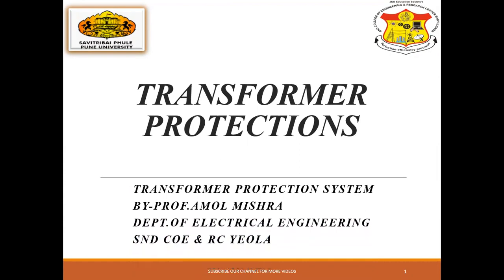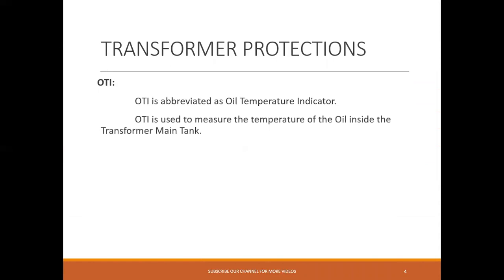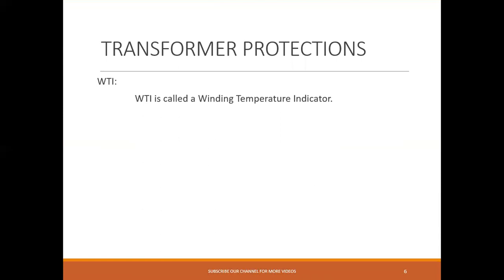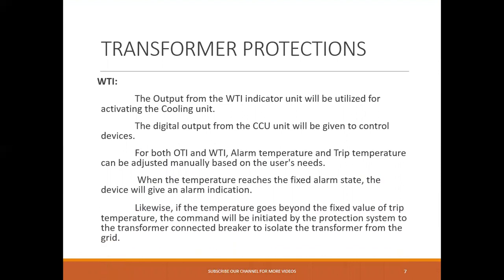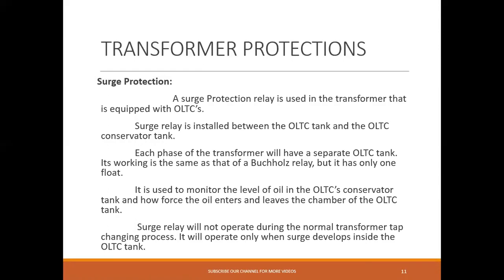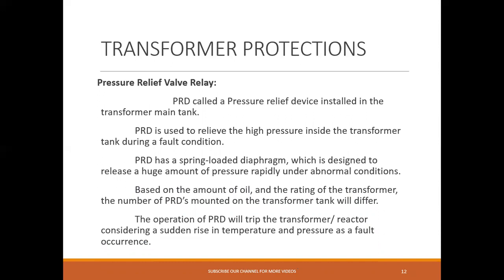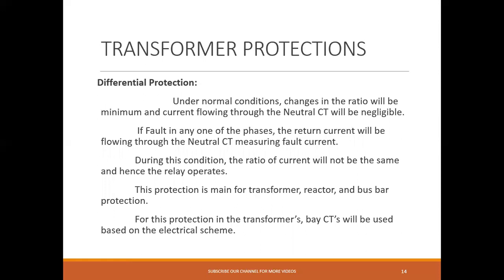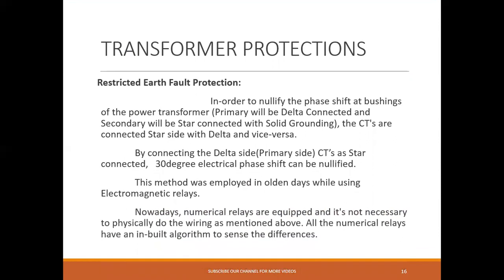Transformer Protection By Prof Amol Mishra